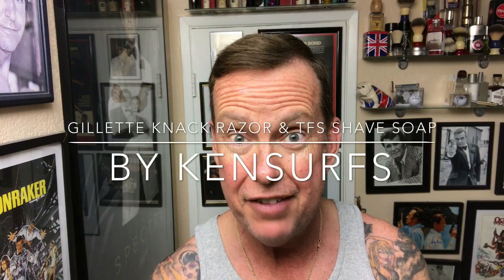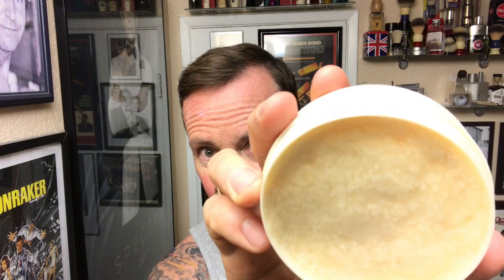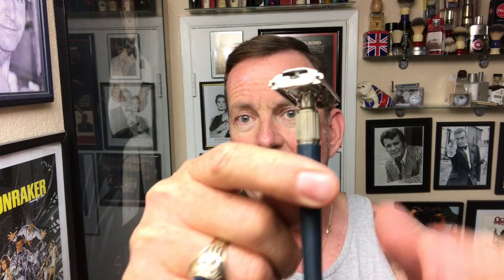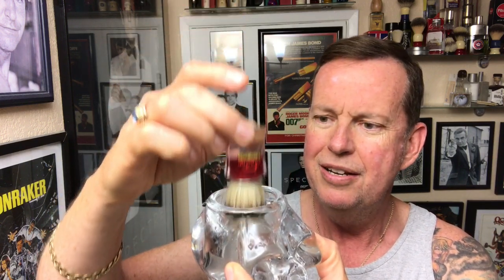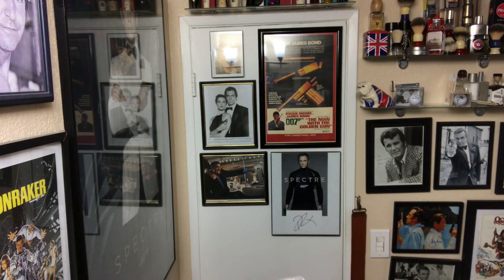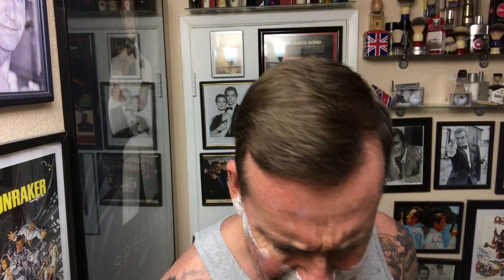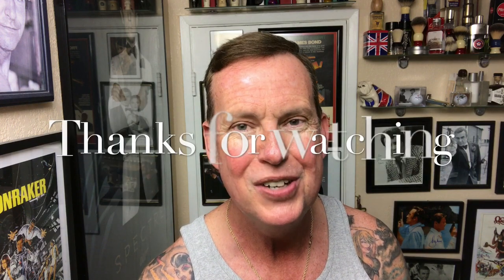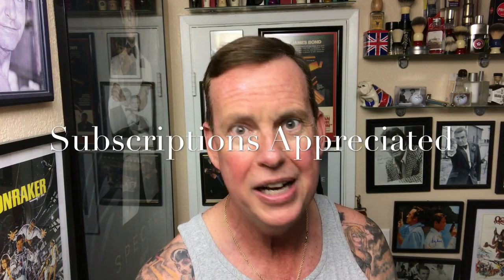1968 Gillette Knack TTO Razor and TFS Arancio Amaro Shave Soap. A Saturday Night Shave.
Doing a Saturday Night Shave with a 1968 Gillette Knack (N1) razor and some Arancio Amaro shave soap from TFS

Preshave - Proraso
ShaveSoap - Tcheon Fung Sing Linea Intenso Artisan Shaving Soap - Arancio Amaro
Blade - Polsilver
Razor - Gillette Knack
Brush - Semogue Boar
Aftershave - Fine Italian Citrus